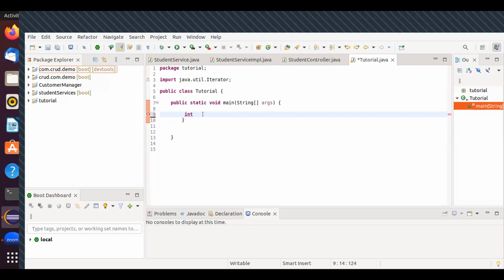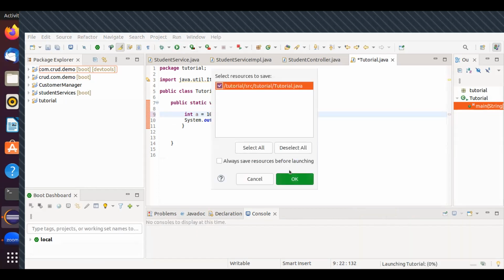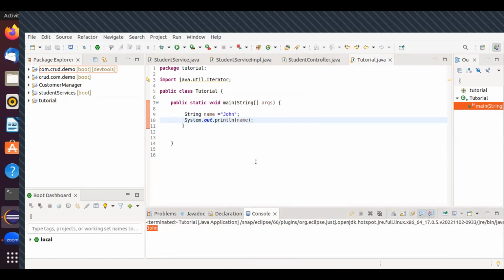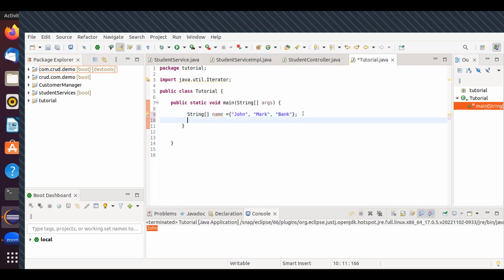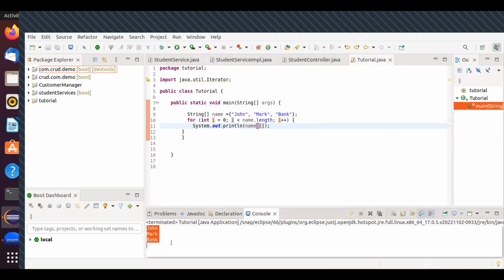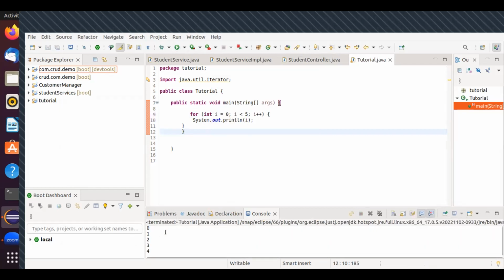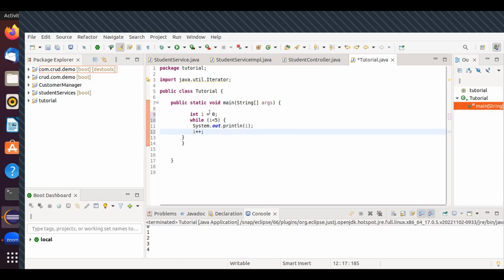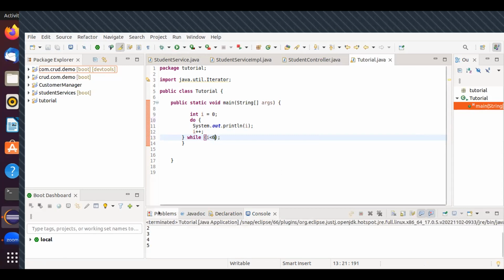Java tutorial full guide,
Java tutorial, Java tutorial step-by-step, Java tutorial for beginners,